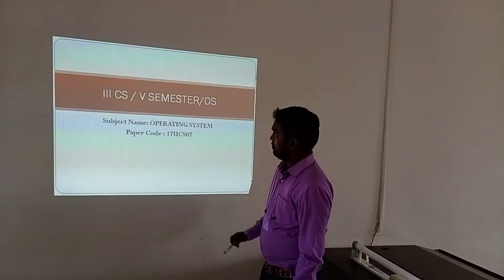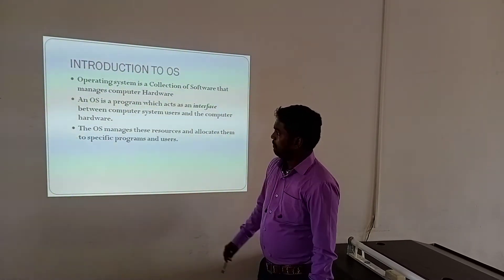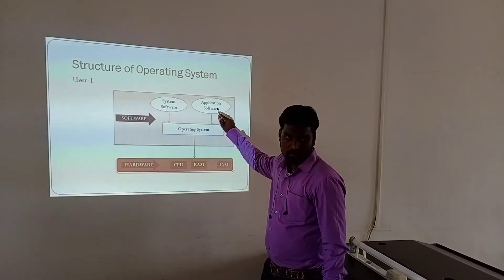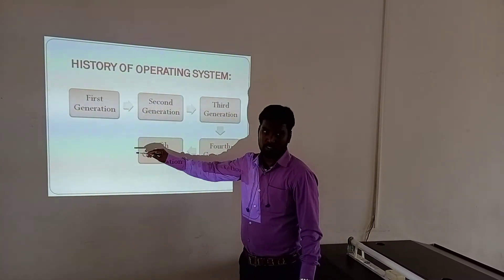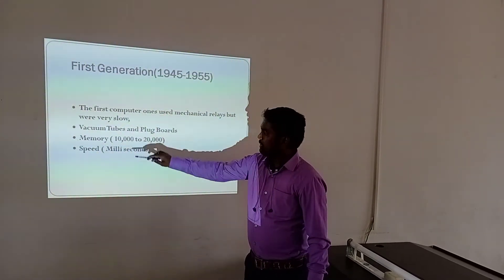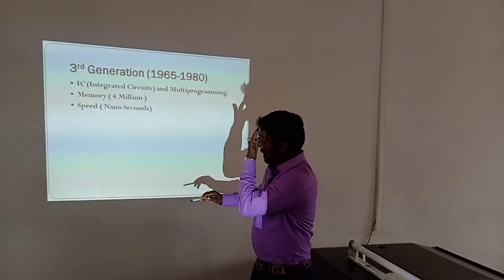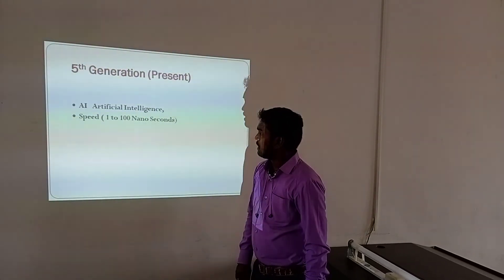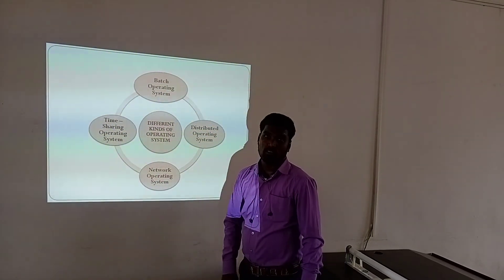III CS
Operating system